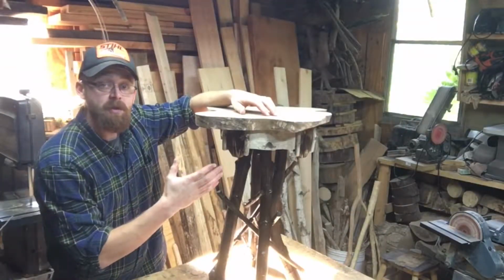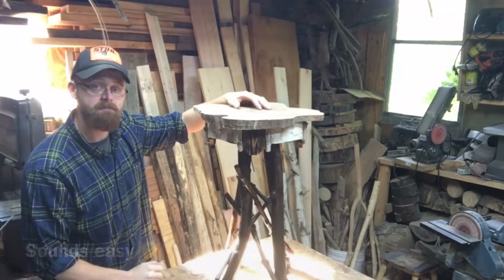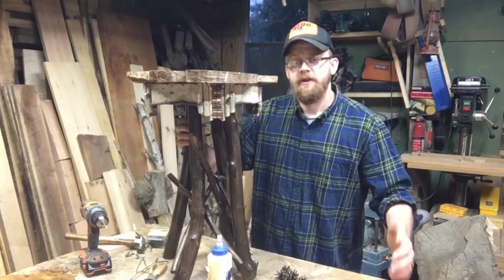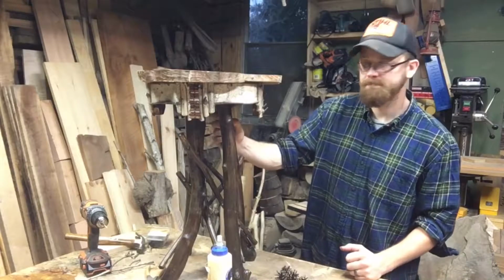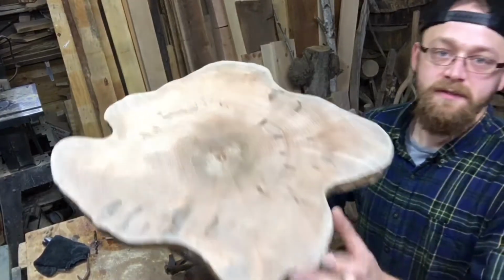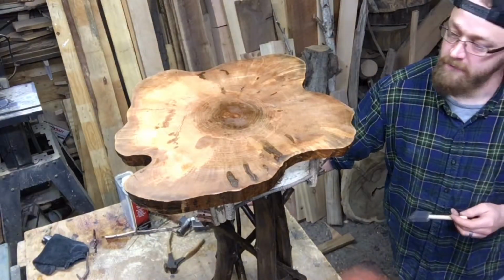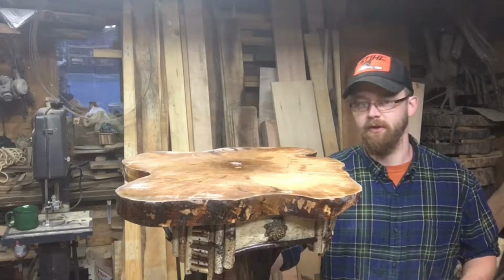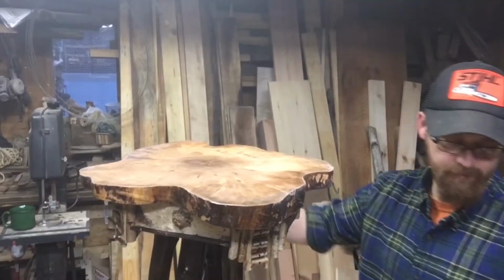Building an Adirondack style table part 2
This is part two building my an Adirondack style table . In this video I will be doing some twig work and applying finish to the table . Check out the list below If your interested in some of the tools I use to create this table .

         If you decide to purchase any of the items that I have linked it is up to YOU , to follow any safety guidelines suggested by the product .